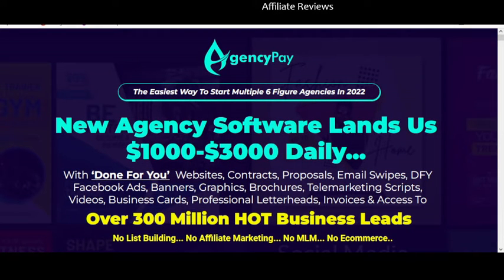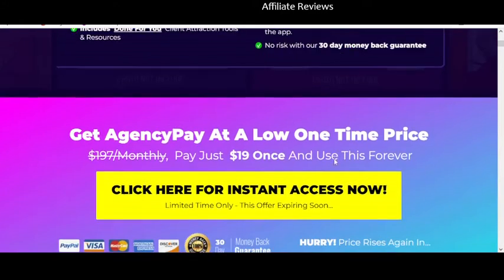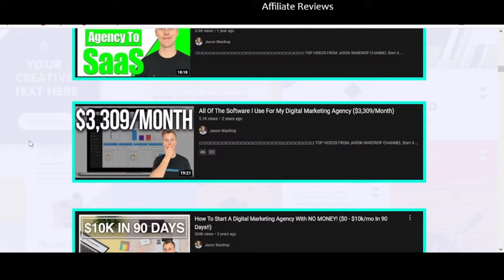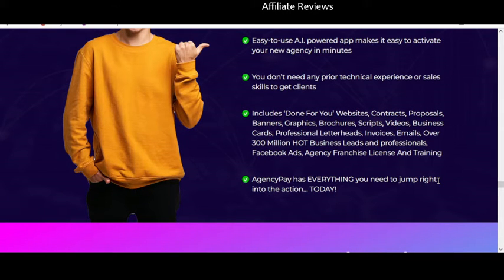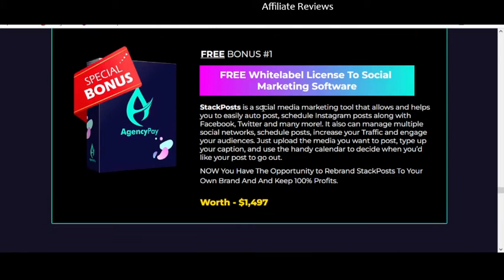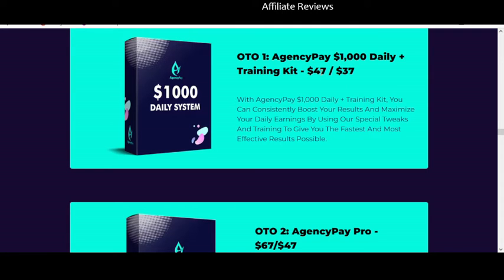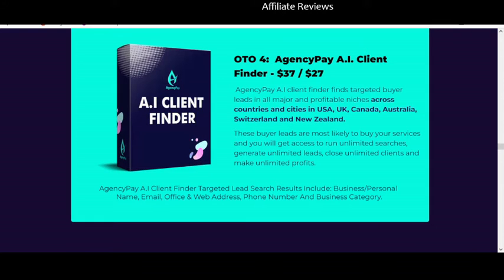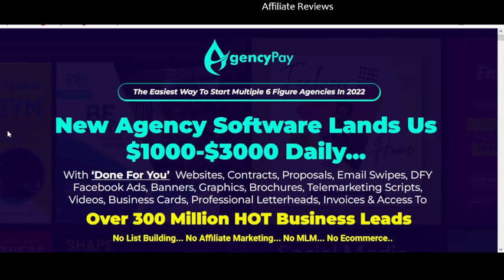AgencyPay review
My honest review of AgencyPay.
Done for you package to help you create your own agency based business.

To get more reviews, news, marketing tips and more, check out